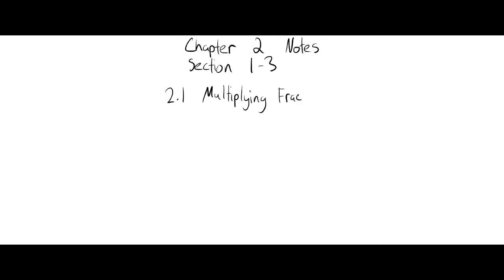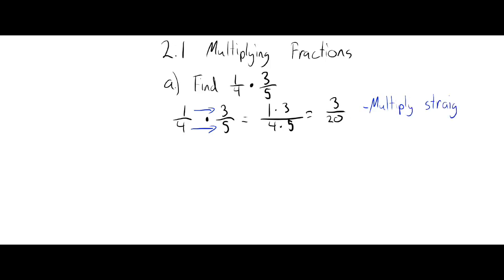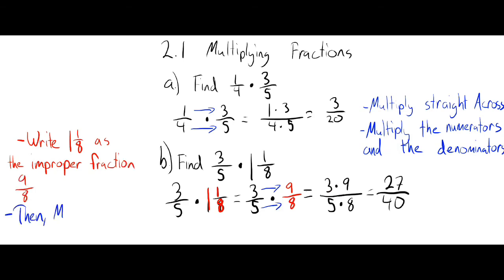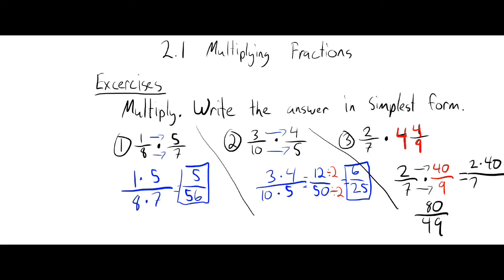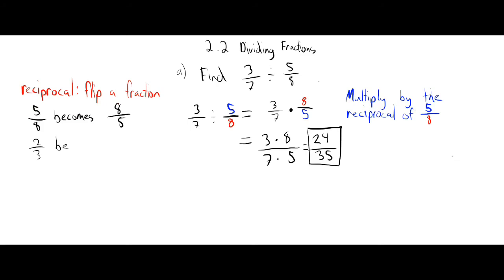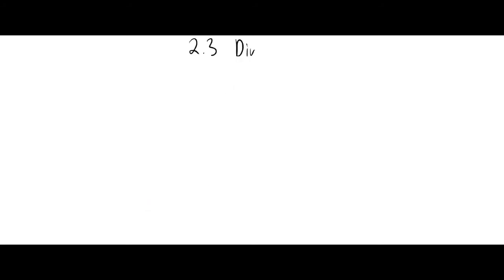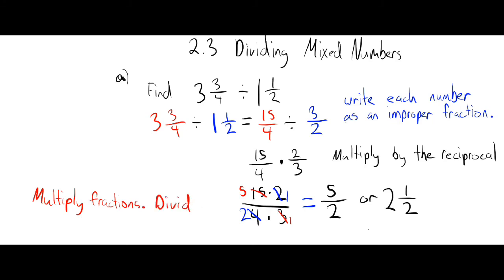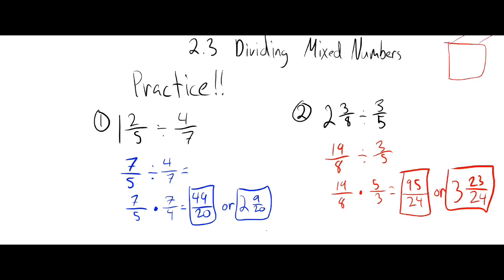Chapter 2 Review On Fractions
This video cover 2.1-2.3. Multiplying and dividing fractions and mixed numbers.